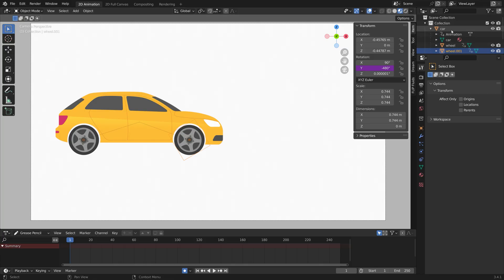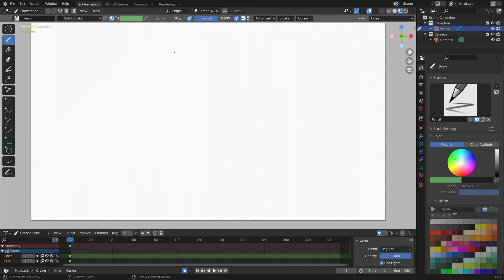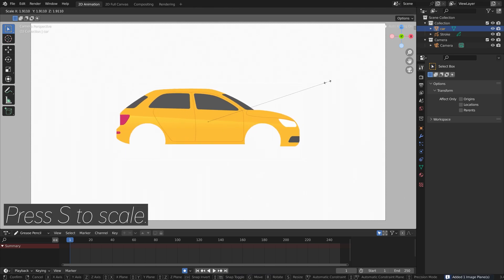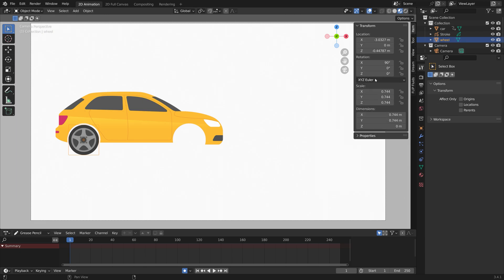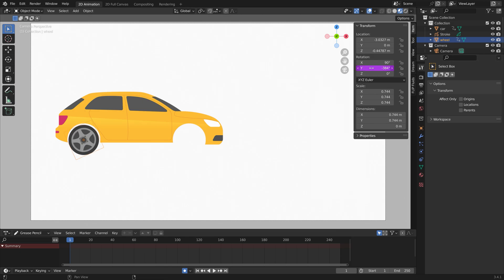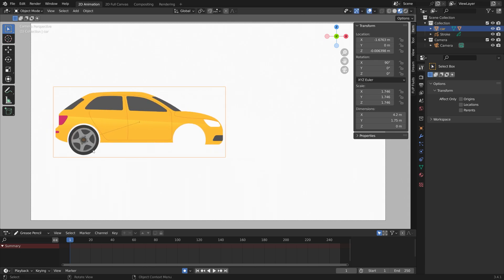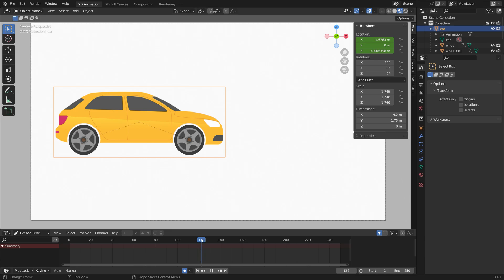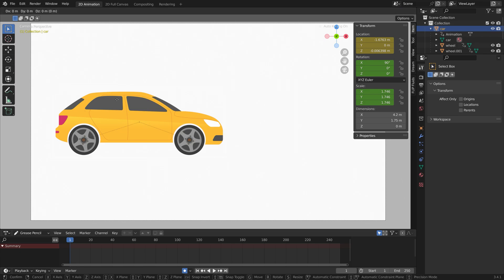[3.4] Blender Tutorial: Rigging and Animating 2D Cars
Quick and easy 2d car animation tutorial.